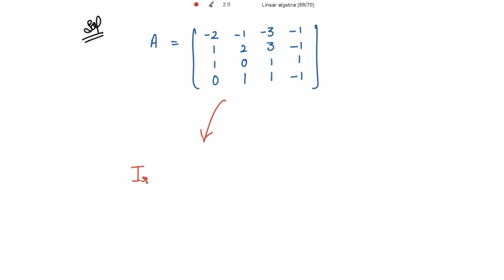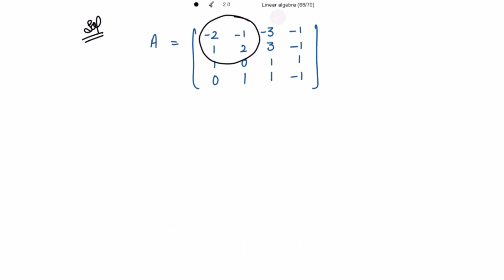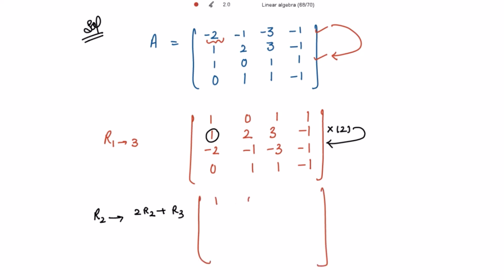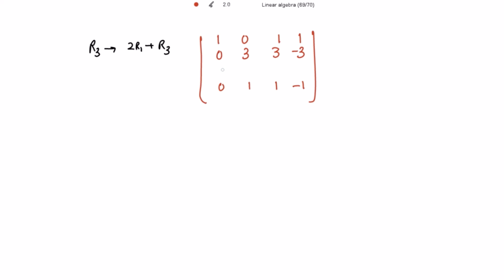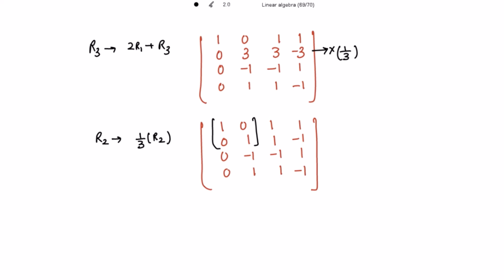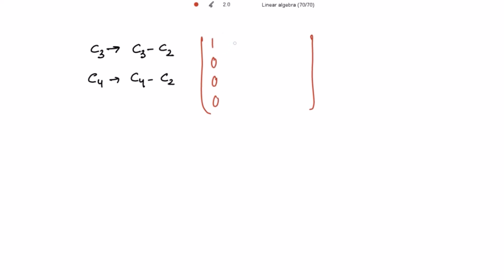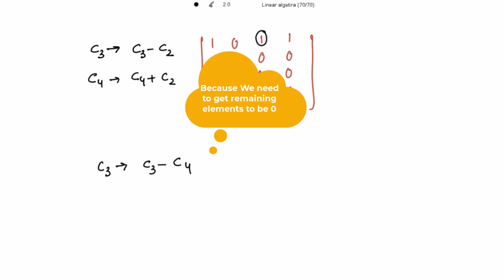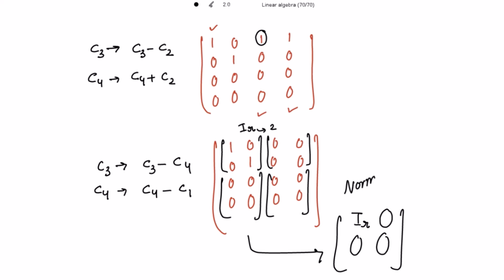Rank of the Matrix by Normal Form | Linear Algebra | Msc.mathematics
Rank of Matrix by normal form

Finding the rank of the matrix by reducing matrix to the normal form. I have also explained the forms of Normal matrix or types of normal matrix,  how to reduce matrix into simpler form and also explained what is Identity matrix and zero matrices introducing the rows and columns of matrix and order of identity matrix.

rank of matrix by echelon form questions with solutions pdf
rank of matrix by elementary transformation
rank of matrix by reducing to normal form
rank of matrix by minor method
find rank of matrix by normal form

Content : Linear algebra vector space  msc. mathematics

Hello Learners!
About : To find the rank of the matrix
Here, You will find the contents explained in a very easy and beautiful way with spectrum of mathematics